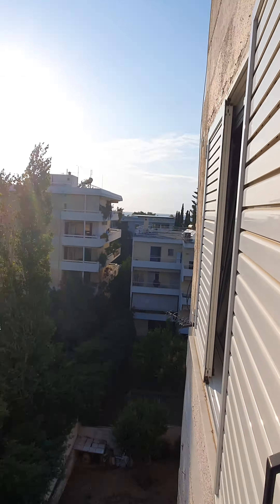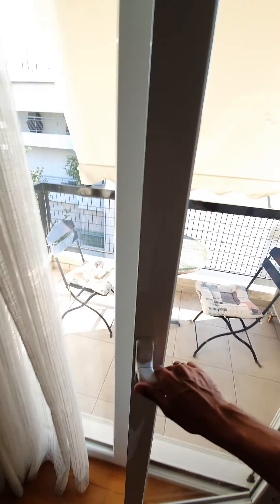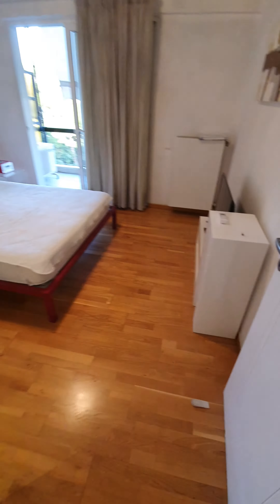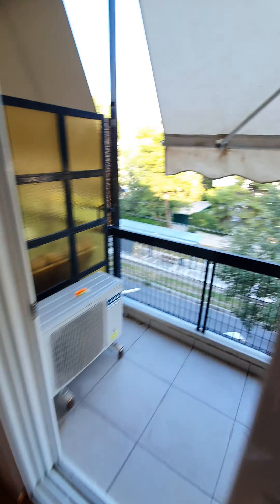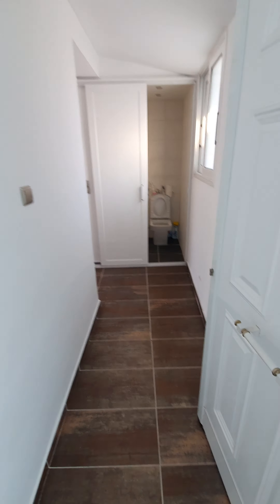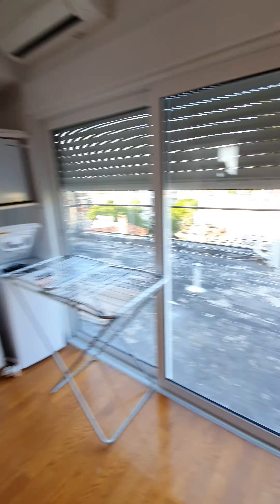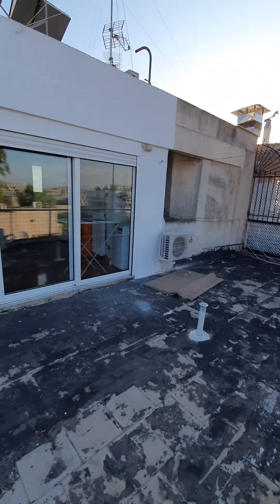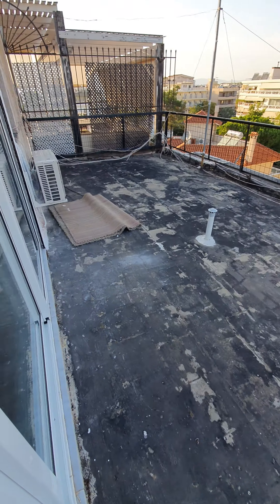110 sqm Penthouse for sale in Glyfada Center